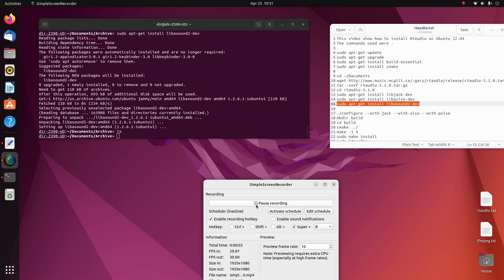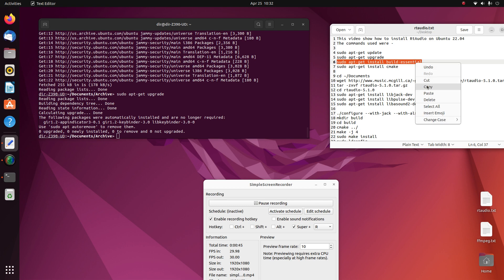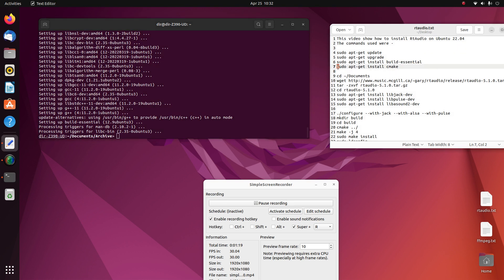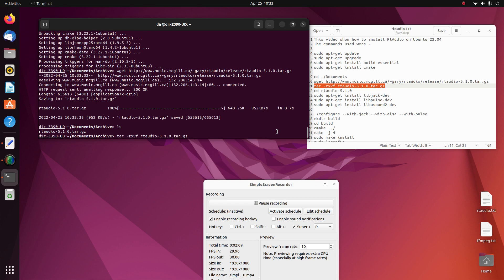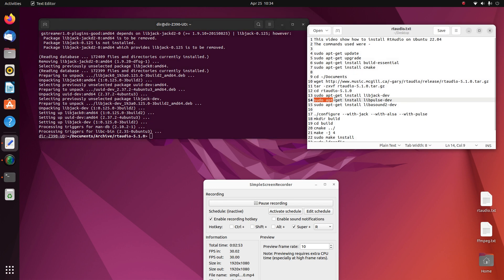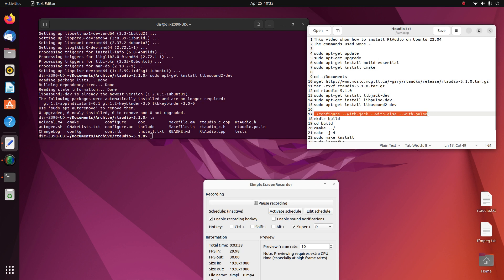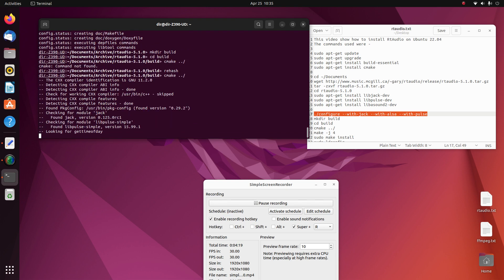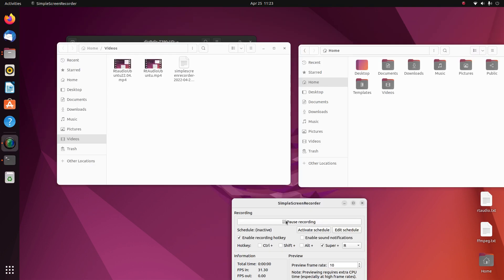How to Install RtAudio on Ubuntu 22.04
This video shows how to Install RtAudio on Ubuntu 22.04.

The commands used were -

tar -zxvf rtaudio-5.1.0.tar.gz
cd rtaudio-5.1.0
sudo apt-get install libjack-dev
sudo apt-get install libpulse-dev
sudo apt-get install libasound2-dev
./configure --with-jack --with-alsa --with-pulse
mkdir build
cd build
cmake ../
make -j 4
sudo make install
sudo ldconfig
cd tests
playsaw 1 48000

Remember to put the colon back into the "wget http" address.